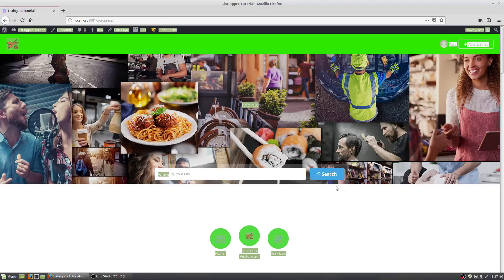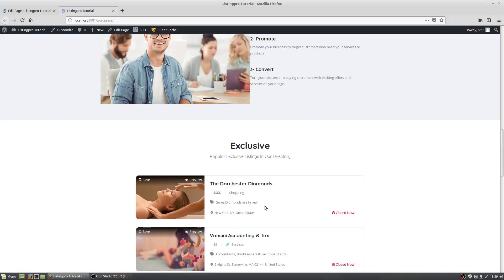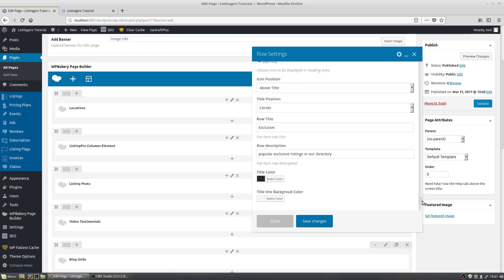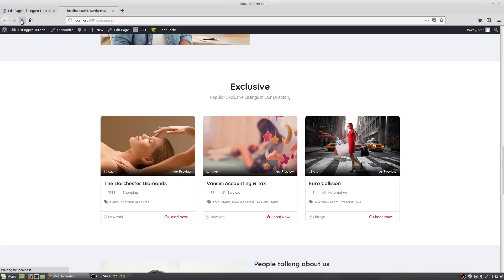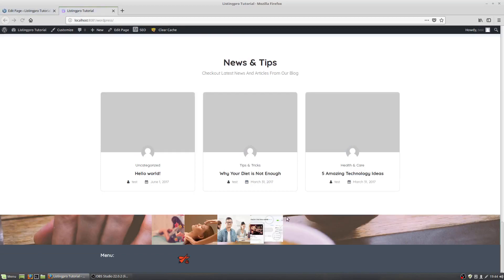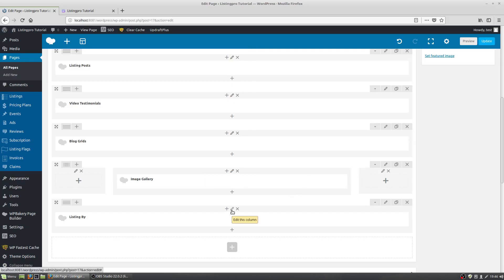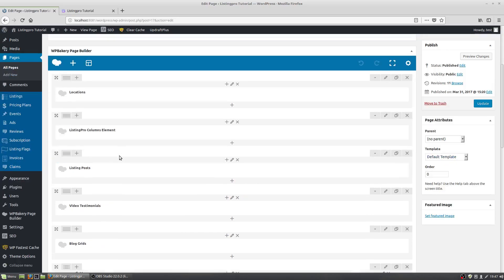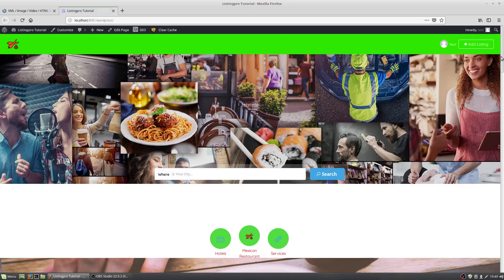Listingpro Directory them using the WP Bakery (Visual Composer VC) section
Listingpro Directory them using the WP Bakery (Visual Composer VC) section. This is so you can see where the Listingpro widgets go and create row titles & backgrounds.